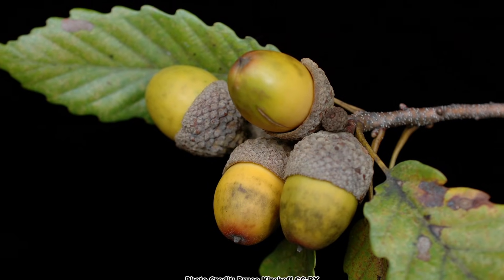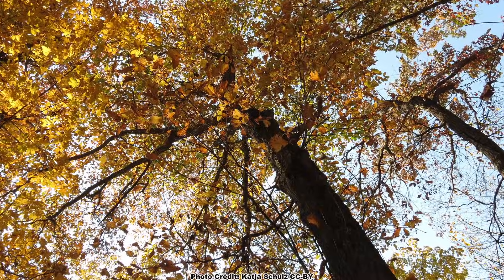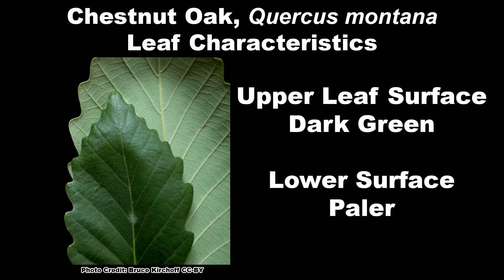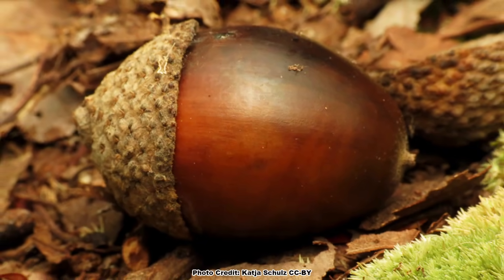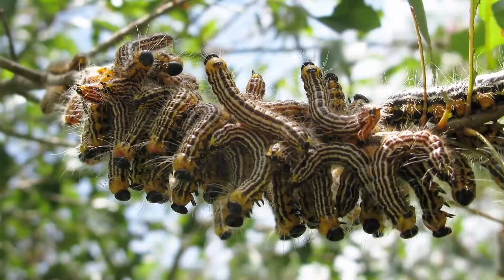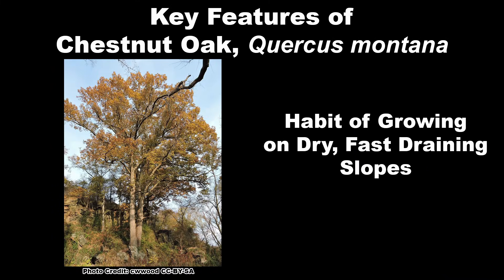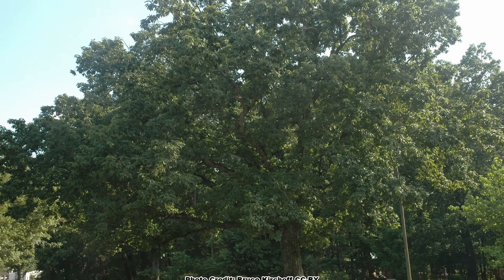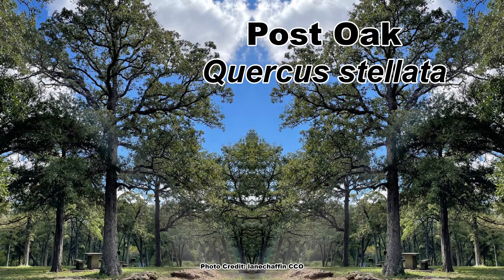Learn Chestnut Oak Identification in Under 5 Minutes!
The chestnut oak, Quercus montana, is a highly important species of oak for a variety of reasons. It is a producer of high-quality mast in the form of acorns that are eaten by a wide array of mammals and birds. It is also a host plant for hundreds of species of caterpillars and produces wood that is used for purposes ranging from fence posts to crossties, and its bark was used in the process of tanning leather in the past. Learn how to identify the chestnut oak using leaf, bark, and acorn characteristics, learn the species it may be confused with, where it lives and how it grows, and some fun facts about the chestnut oak and other oaks in the white oak group.

Chapters:
0:00 Chestnut Oak, Quercus montana, Native Range, Average Mature Size, Growth Form, Soil Preference
0:55 Chestnut Oak, Quercus montana, Leaf Characteristics, Identification of Chestnut Oak by Leaf, Fall Color
1:36 Chestnut Oak, Quercus montana, Bark Characteristics, Acorn Characteristics, Ripening and Drop Time, Use by Wildlife Identification of Chestnut Oak by Bark and Acorn
2:02 White Oaks Importance to Wildlife and Birds Through Mast Production and Browse, White Oak as a Host Plant for Caterpillars
2:39 The Nature of Oaks by Doug Tallamy
3:00 Chestnut Oak, Quercus montana, Key Features for Identification
3:15 Species That are Often Confused with Chestnut Oak are the Swamp White Oak, Quercus bicolor, Swamp Chestnut Oak, Quercus michauxii, Chinkapin Oak, Quercus muhlenbergii
3:51 Chestnut Oak, Quercus montanaa, Uses of Chestnut Oak Wood, Past Use in Leather Tanning, Preference of chestnut oak foliage by spongy moth
4:15 Another Oak Often Found Growing with Chestnut Oak, the Post Oak, Quercus stellata